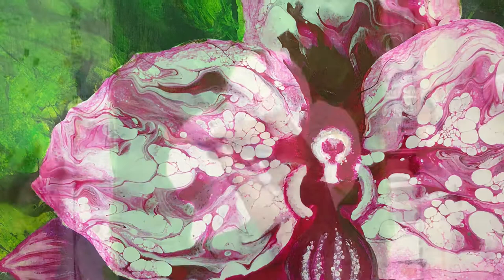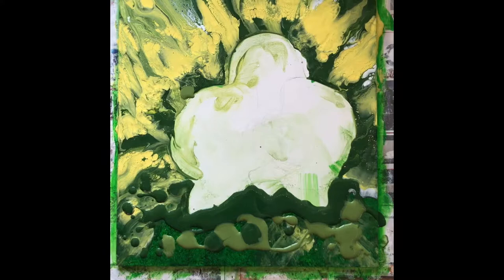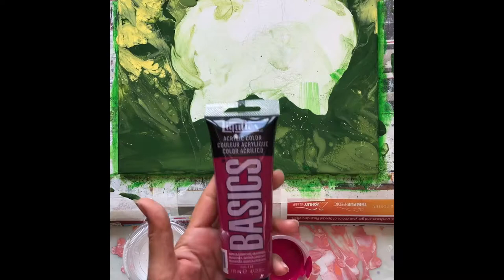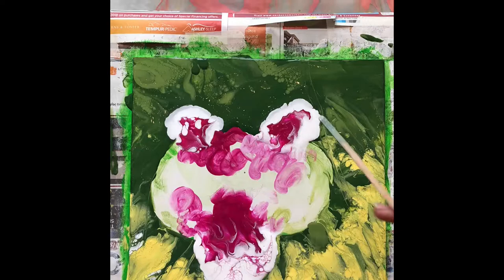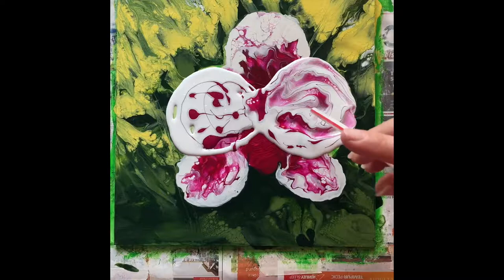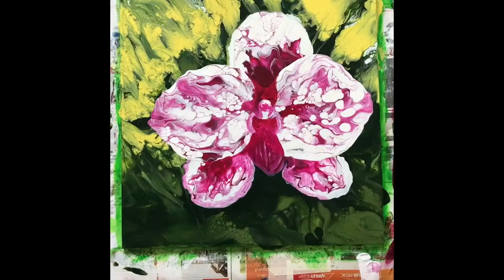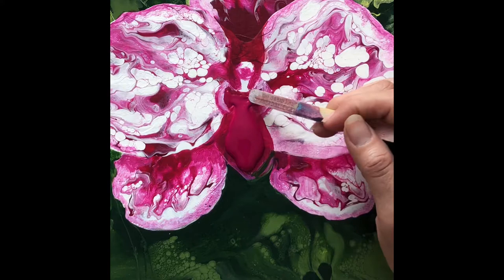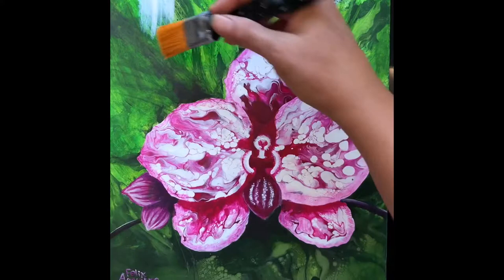#022 Clean pour orchid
Acrylic clean pour orchid